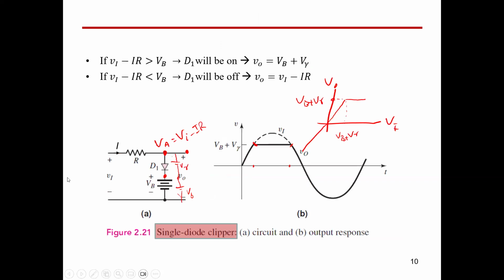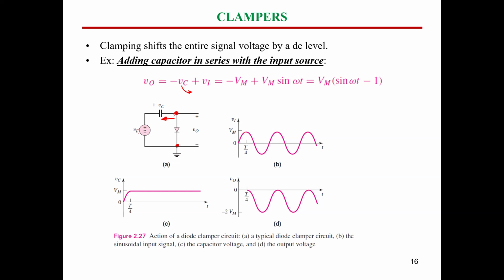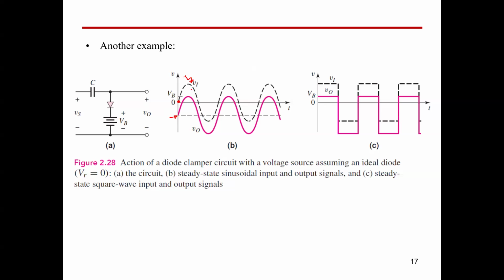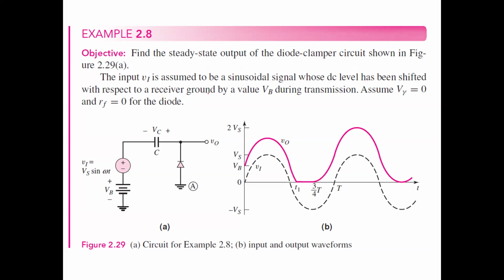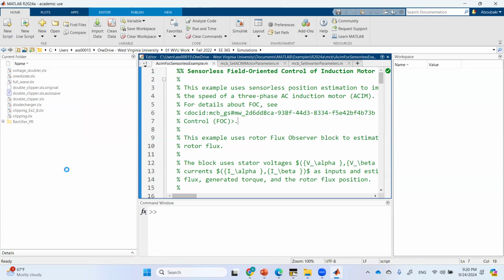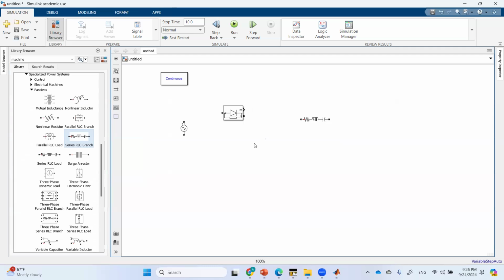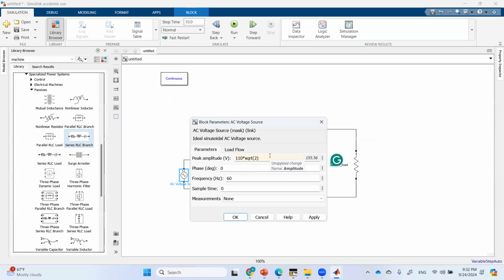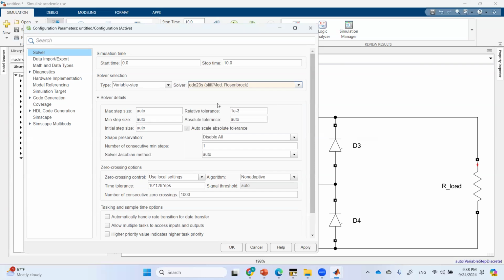Diode circuits 2 - using Matlab Simulink